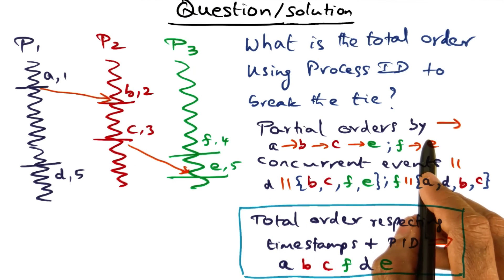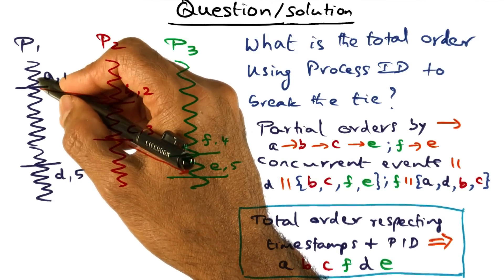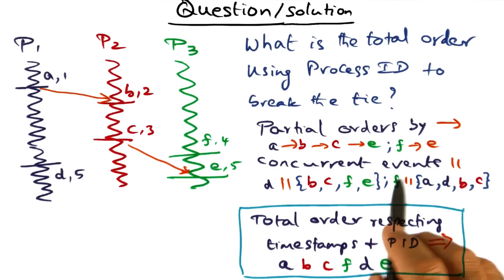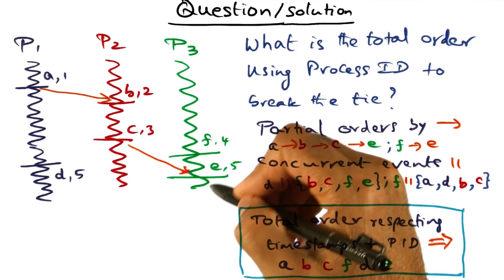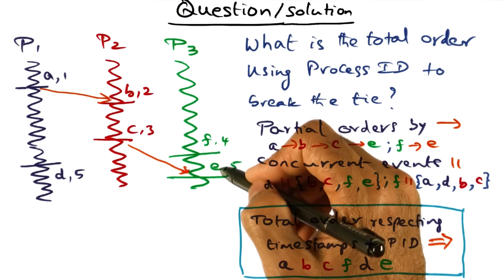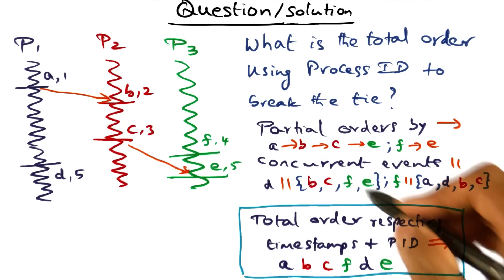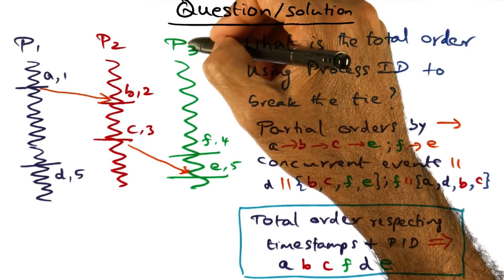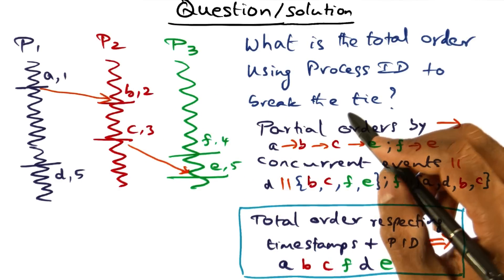Total Order Quiz Solution - Georgia Tech - Advanced Operating Systems